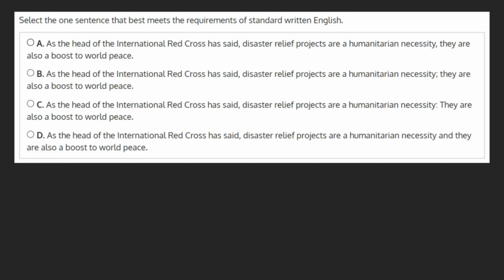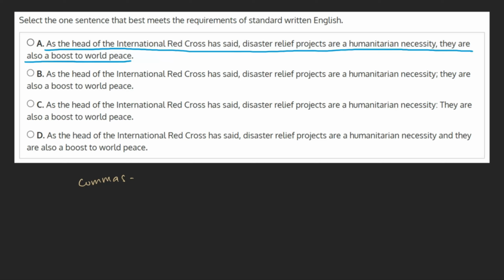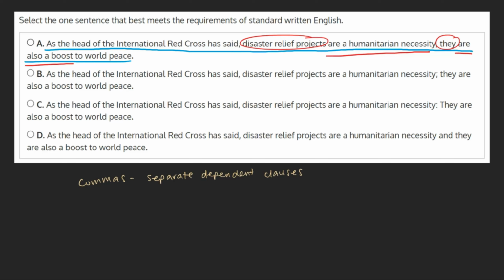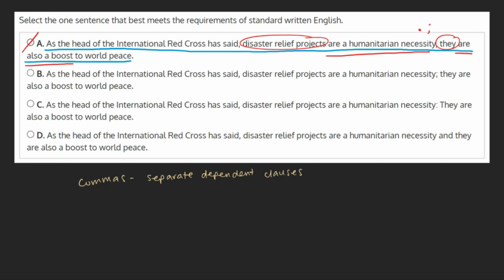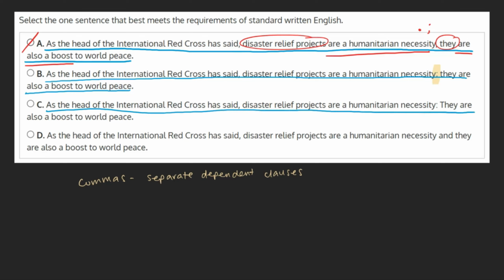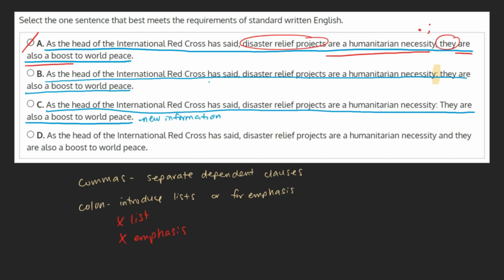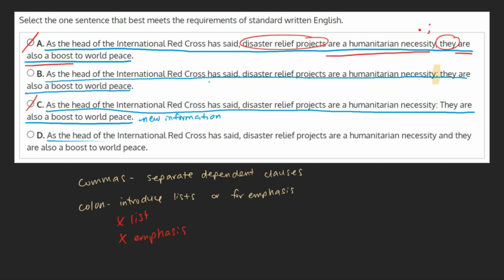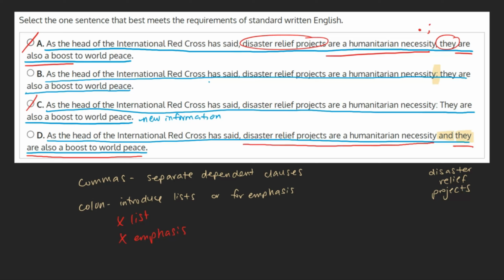English Proficiency Question 1